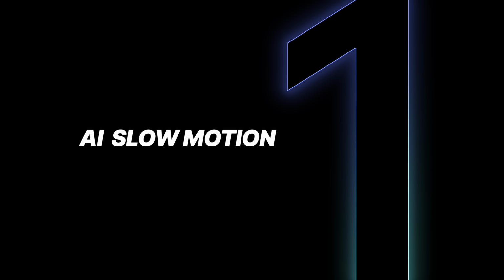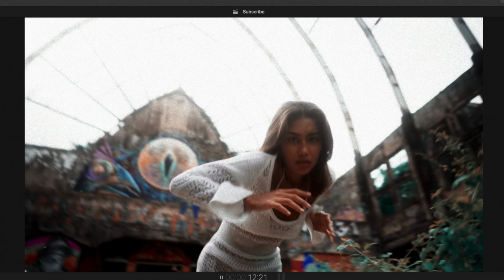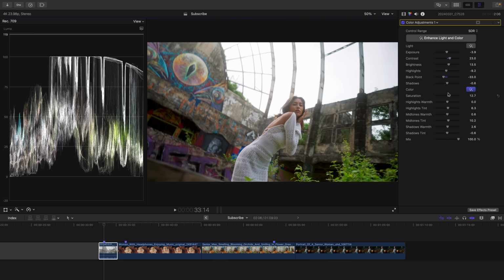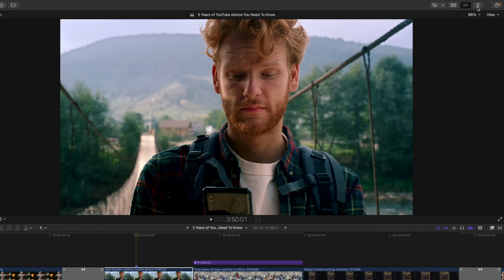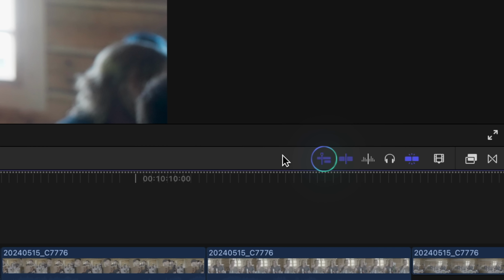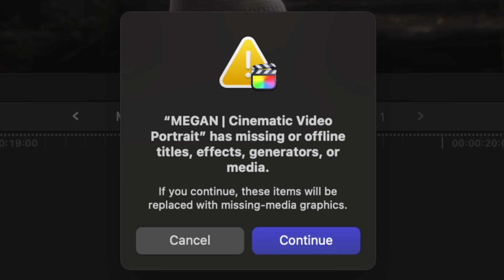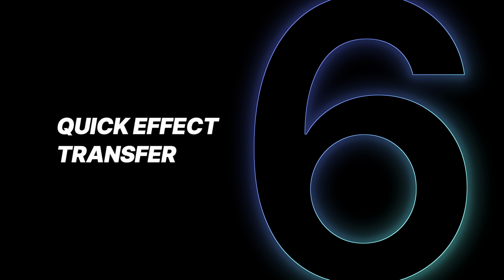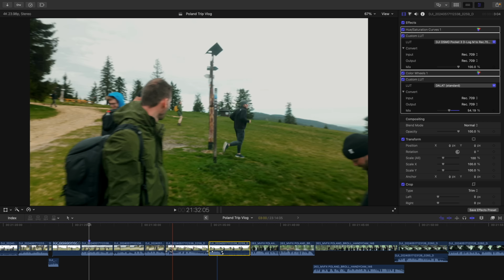WHAT'S HOT and WHAT'S NOT in the NEW Final Cut Pro 10.8 UPDATE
Is this new 10.8 Final Cut Pro update the bees-knees, as the cool kids say? Let’s run through all the big things that the 10.8 update brought to FCP. We’ll talk about some details about the new features like AI slow motion and enhance light & color feature in the update and I’ll give my first impressions of them.

My buddy Serge’s video on backing up your FCP

CHAPTER MARKERS
00:00 - The new 10.8 update is out!
00:11 - New Feature #1
01:21 - New Feature #2
02:37 - New Feature #3
03:30 - New Feature #4
04:01 - New Feature #5
05:22 - New Feature #6
06:55 - Is the new update hot or not?